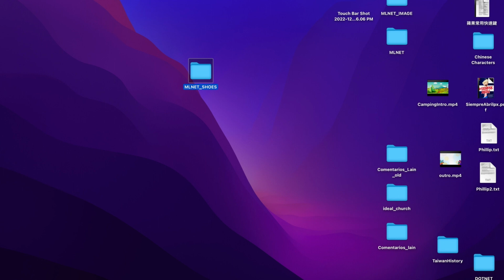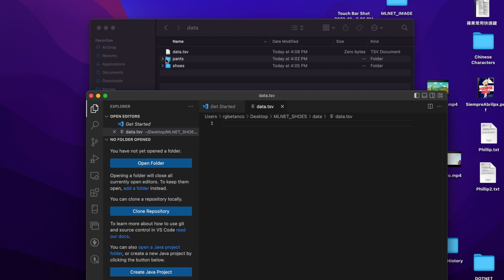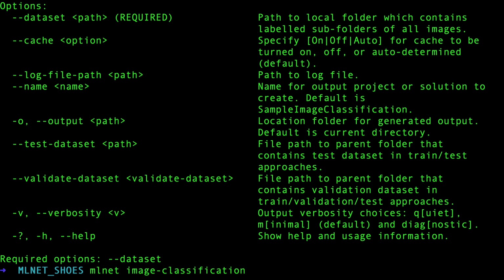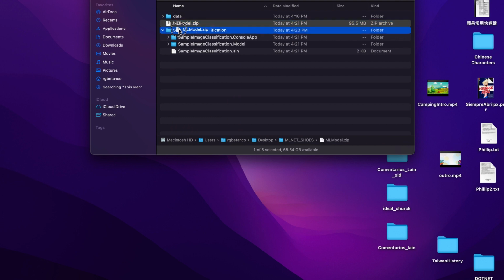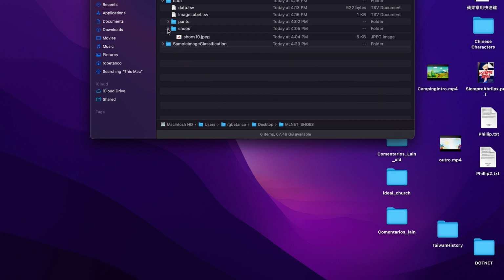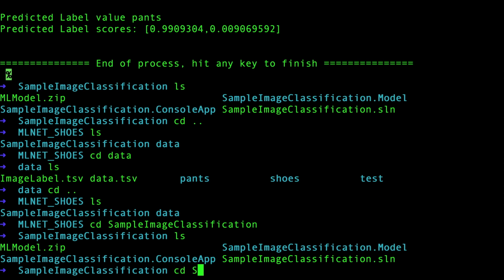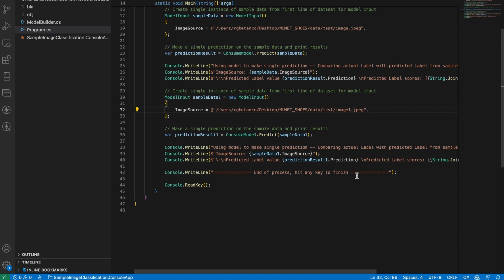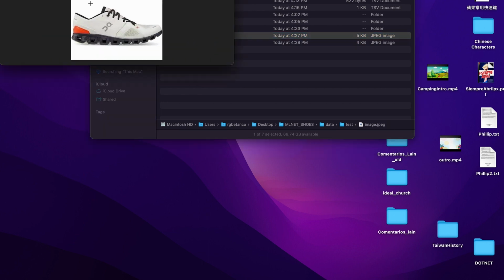IMAGE CLASSIFICATION using artificial intelligence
In this video I take you step by step on how to train an AI model to classify two types of images, shoes and pants using the free machine learning module designed by Microsoft. The most tedious work is to get the images and the training file, so this is a very easy to follow tutorial.